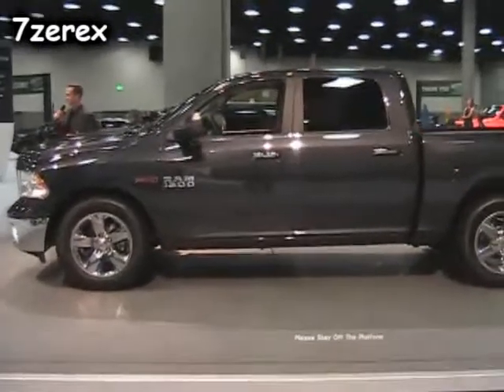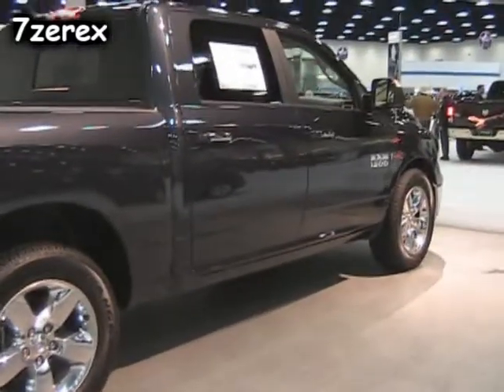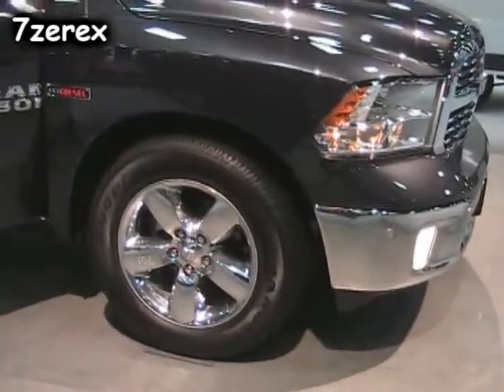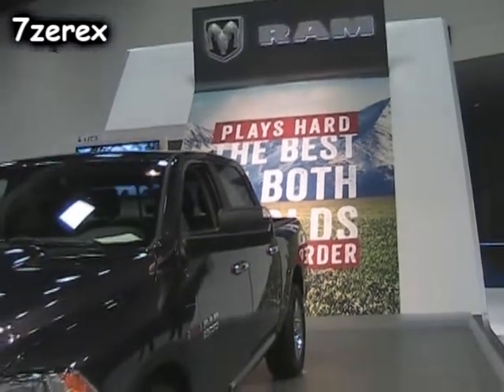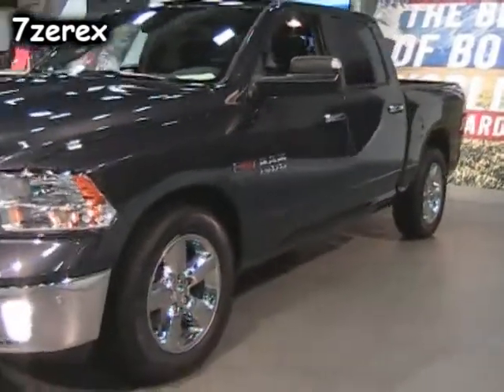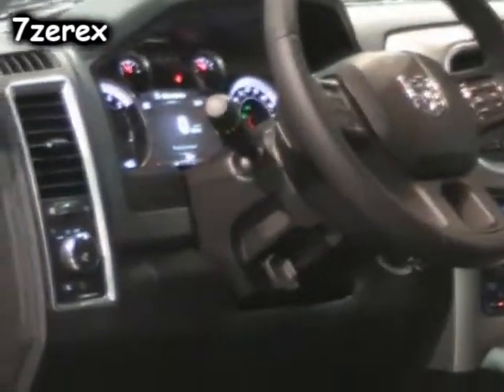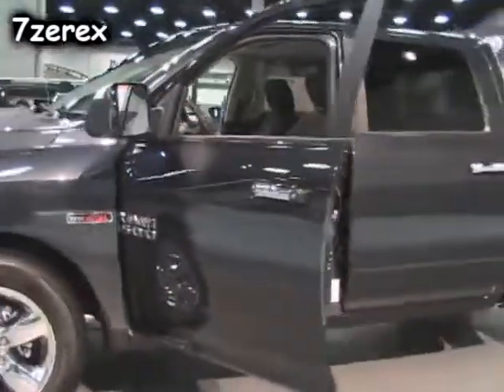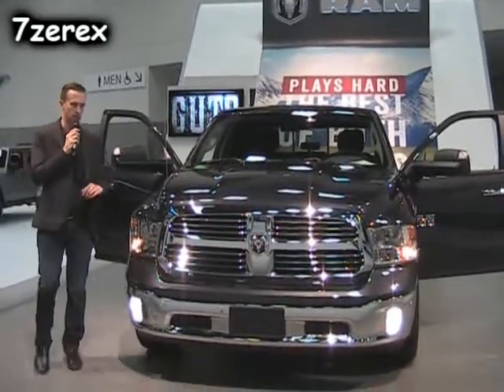2015 Dodge Ram 1500 Eco Diesel San Diego Auto Show 1-1-2015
2015 Dodge Ram 1500 Eco Diesel San Diego Auto Show
The San Diego International Auto Show is owned, produced and presented by the New Car Dealers Association® San Diego County (NCDA). Founded in 1940, the NCDA represents the franchised new car and truck dealers in the San Diego region. The NCDA’s role is to address and provide programs and services responsive to the needs of its Dealer Members.”